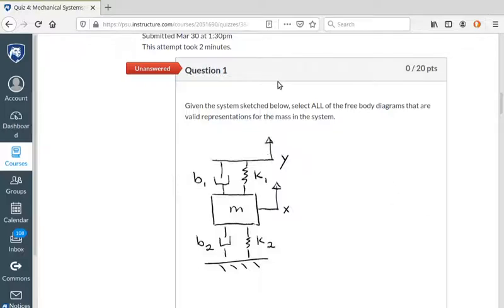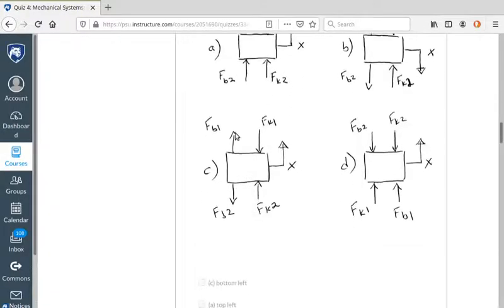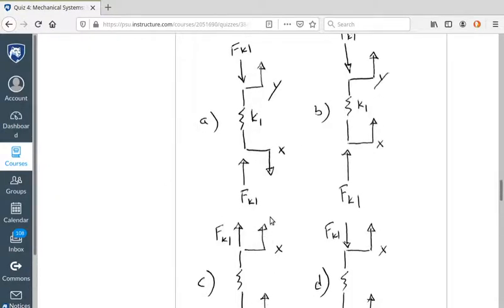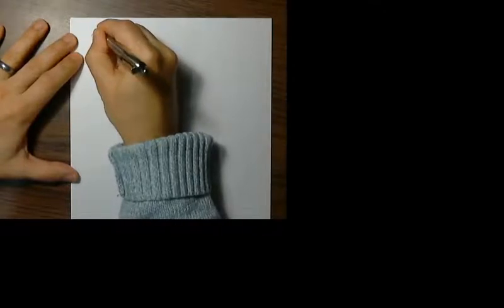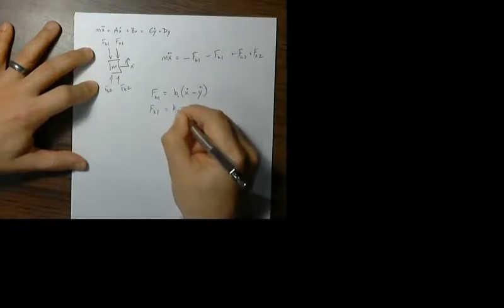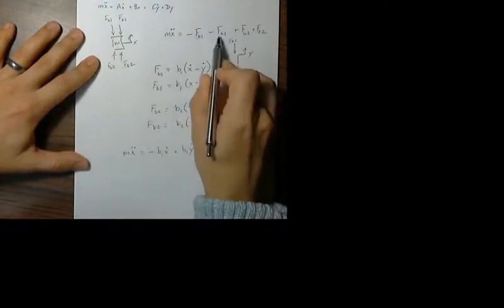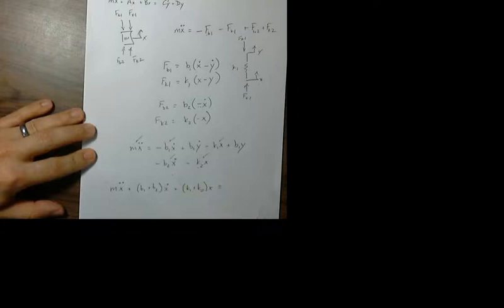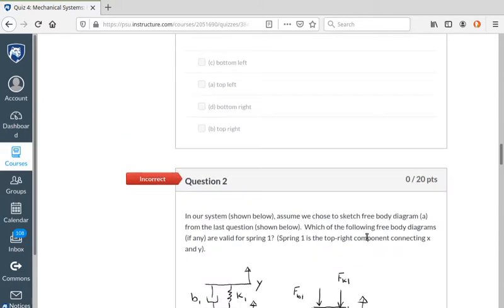quiz4 mechanical systems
Solutions to a mass with two dampers and springs.